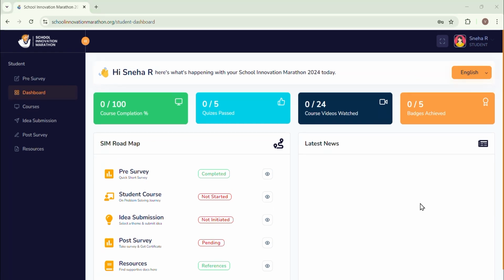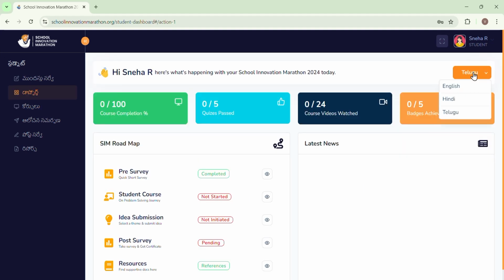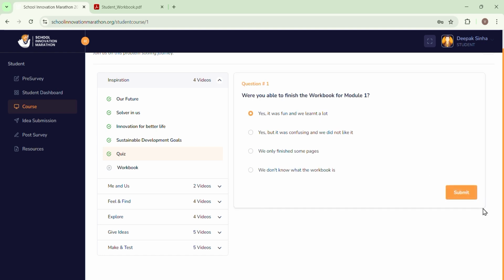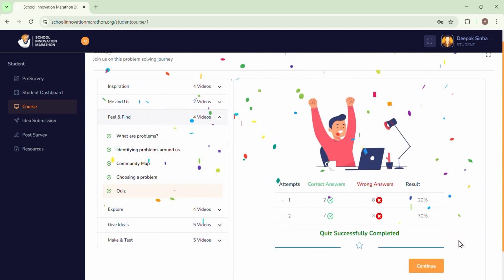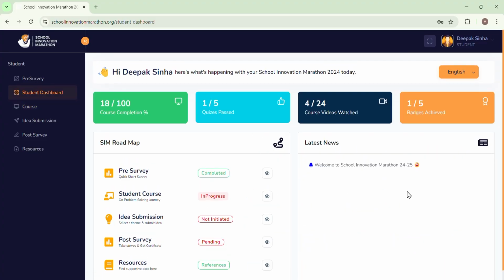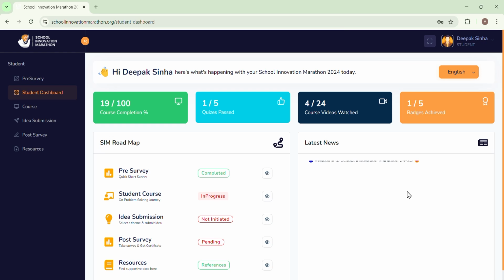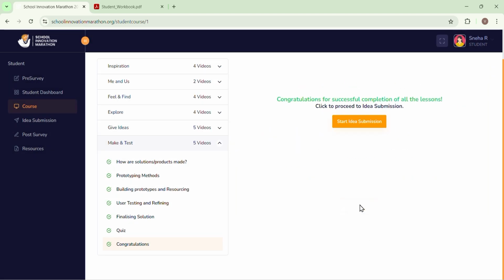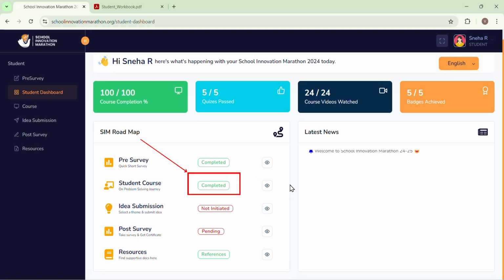School Innovation Marathon 2024-25 : Guide to Student Course